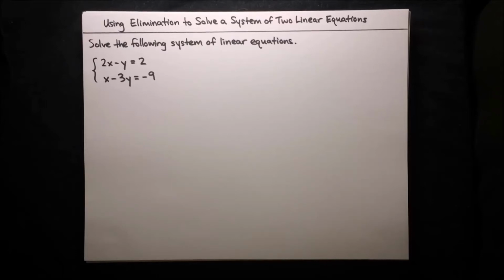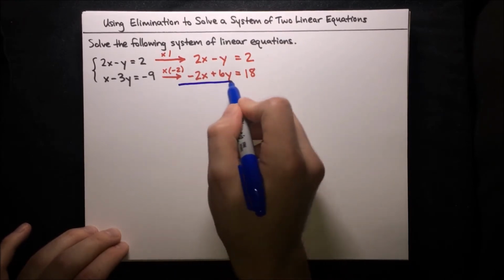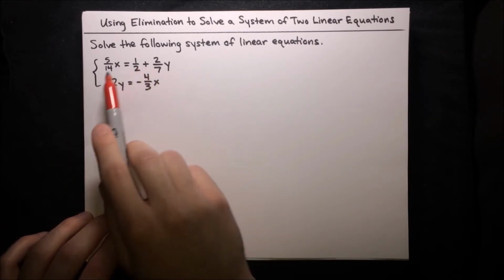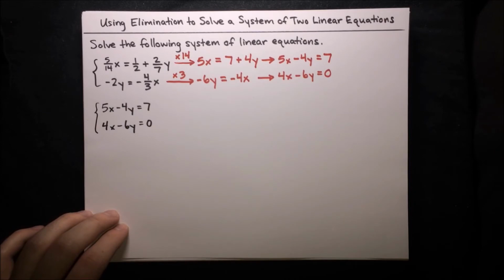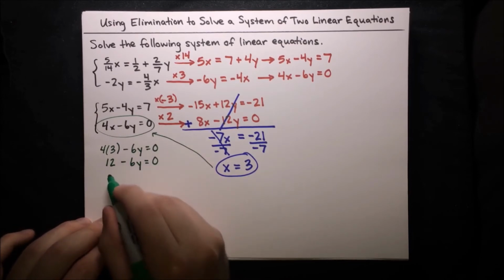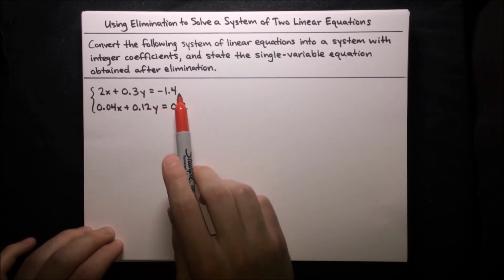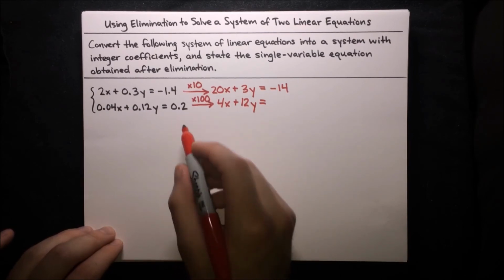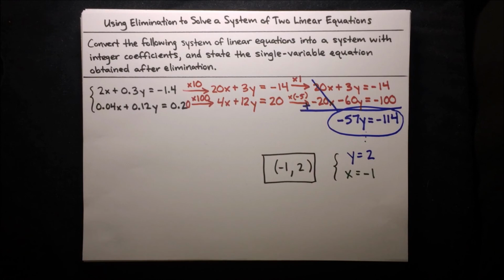Using Elimination to Solve a System of Two Linear Equations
By MathAcademy.com. This video will teach you how to use elimination to solve a system of two linear equations. Produced and narrated by Justin Skycak in 2019.